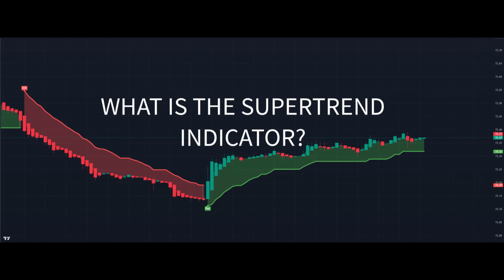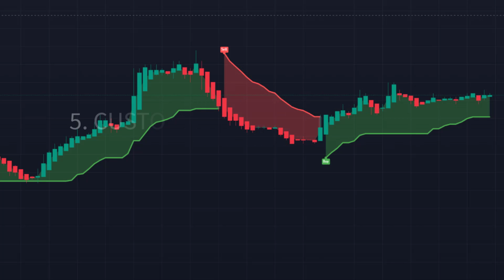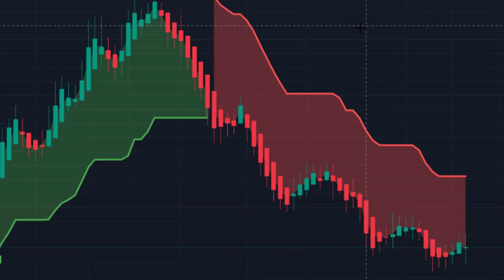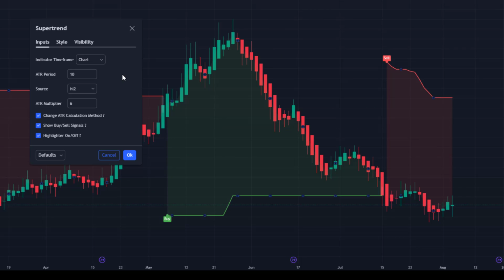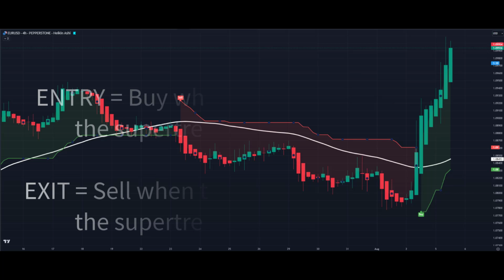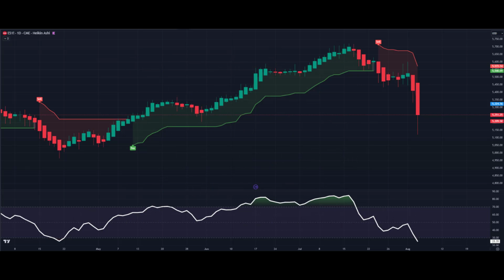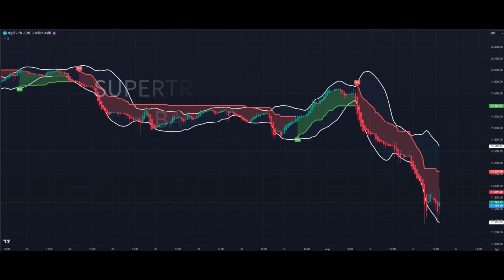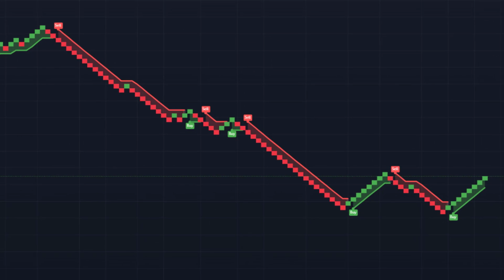SUPERTREND INDICATOR Trading Guide & Strategy Ideas!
Discover a top trading hack with the Supertrend indicator! 🚀 Uncover how to effortlessly spot trends, boost your profits, and outsmart the market. From stocks to crypto, this video reveals top strategies and insider tips you can't afford to miss. Perfect for all levels, learn the secrets that pros use to dominate trades. Watch now and transform your trading game! 💰📈

Stephen